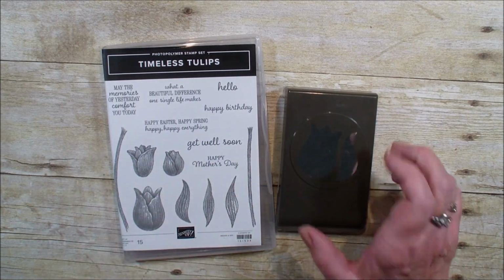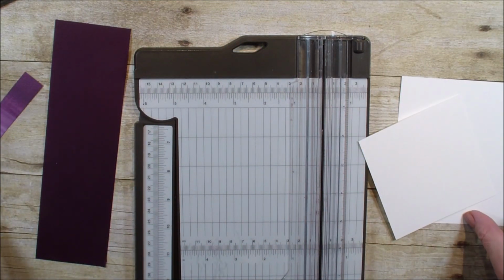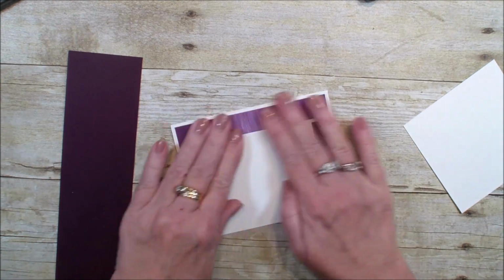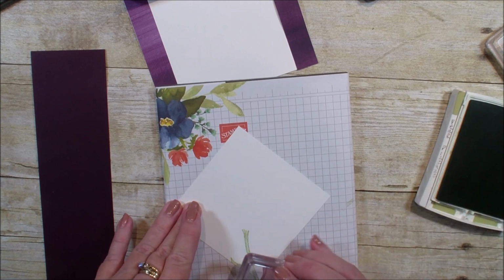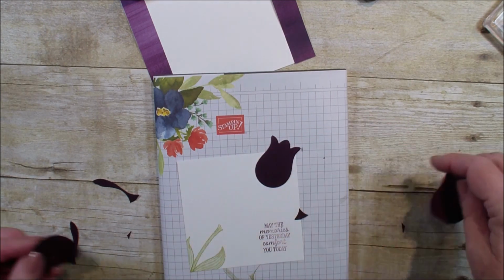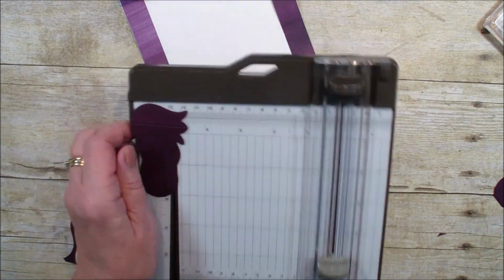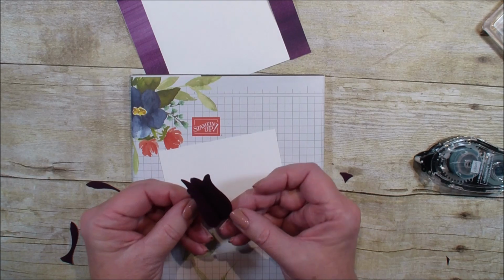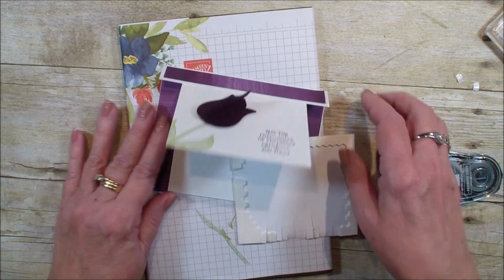Overlay Card With Timeless Tulip Bundle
Creative Fold Card with the New Timeless Tulip Bundle.  Products at